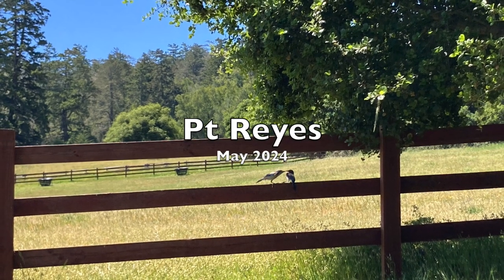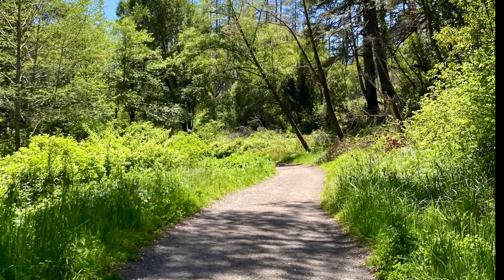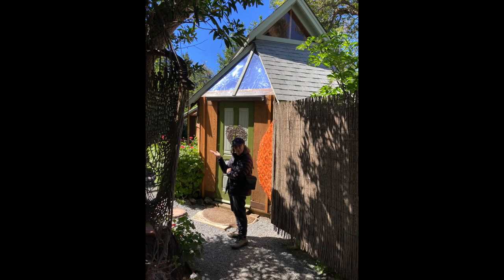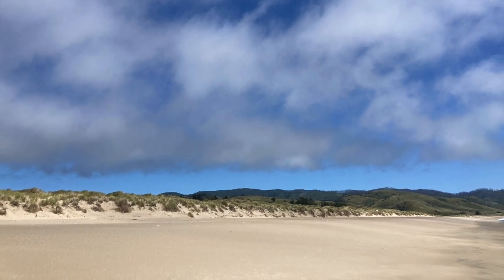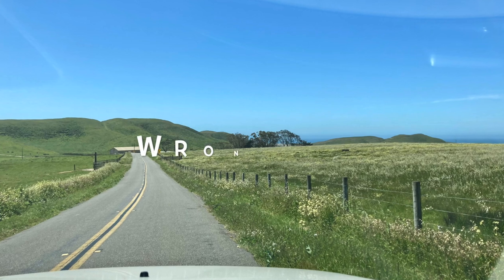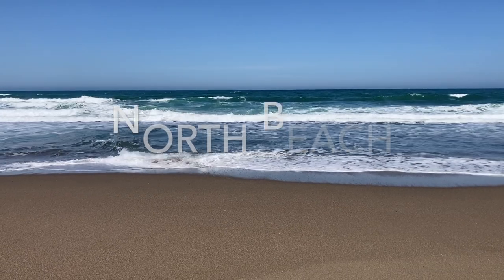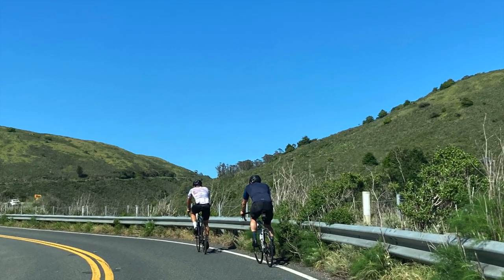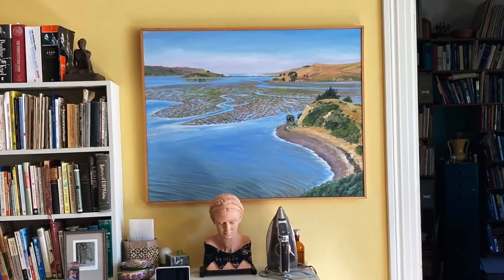Pt Reyes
We spent two nights at Pt Reyes and had wonderful hikes.